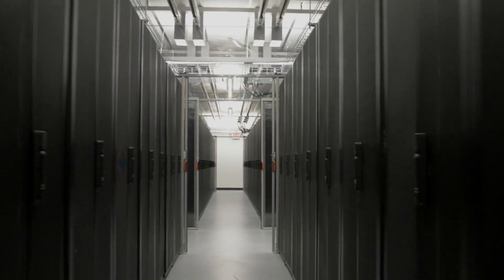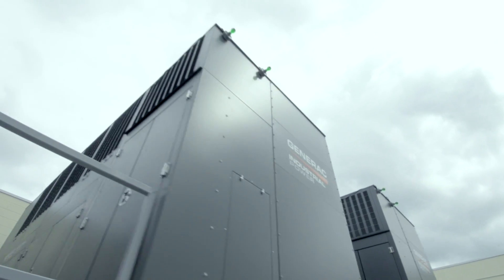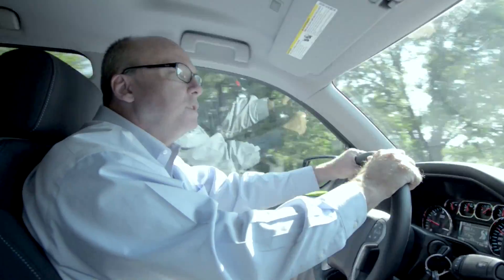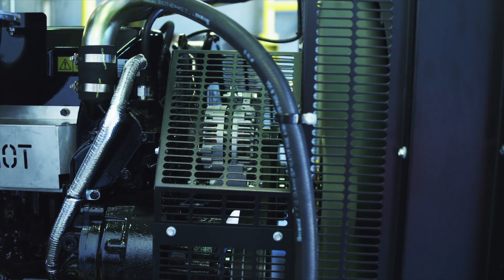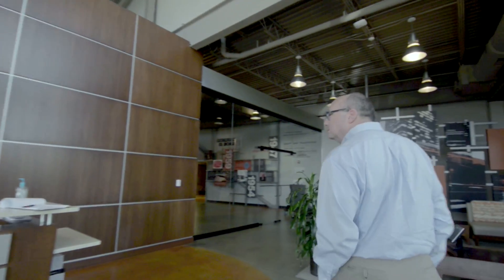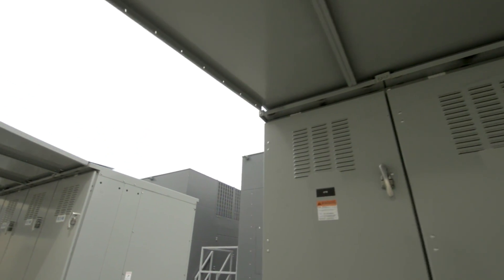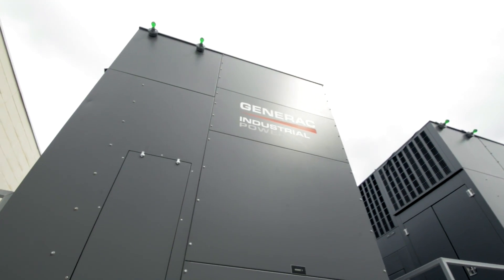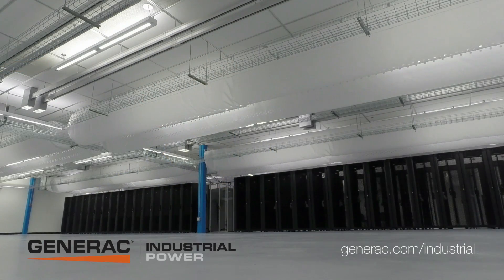Generac Data Center Case Study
See for yourself how Generac Industrial Power helps keep VENYU Commercial Data Center in Baton Rouge, LA up and running.